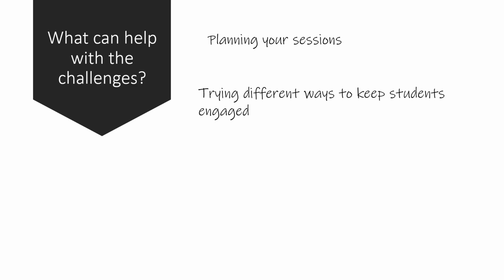Large Group Teaching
Presentation on teaching large groups in Higher Education